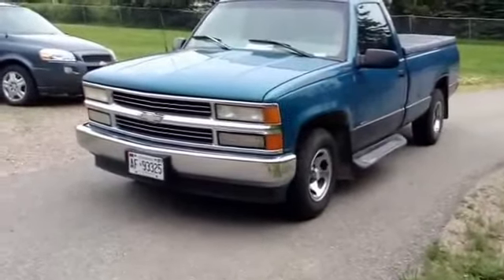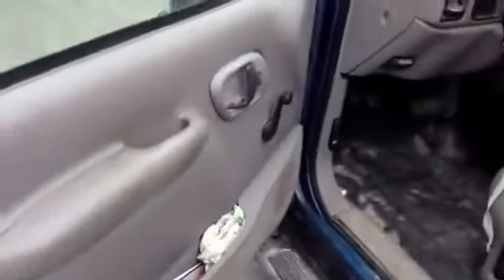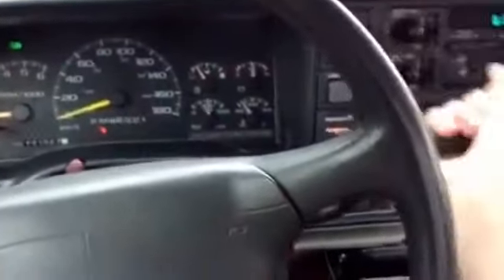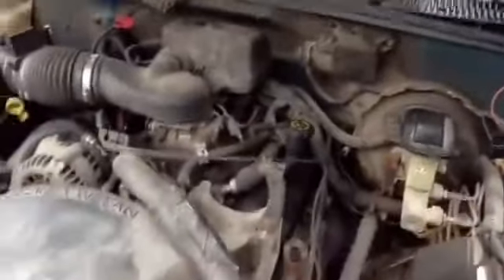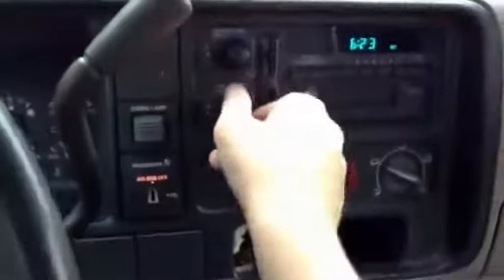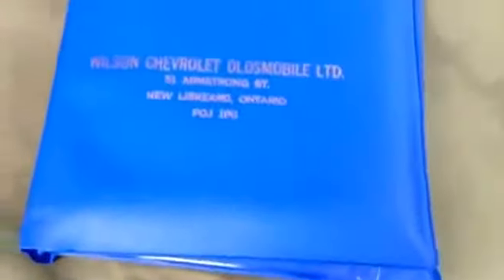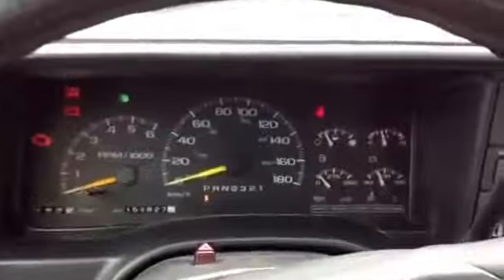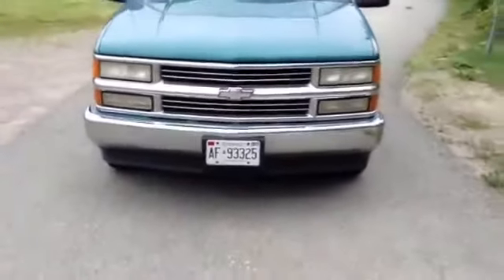1997 Chevrolet 1500 W/T Regular Cab Start Up, Engine, and Depth Tour